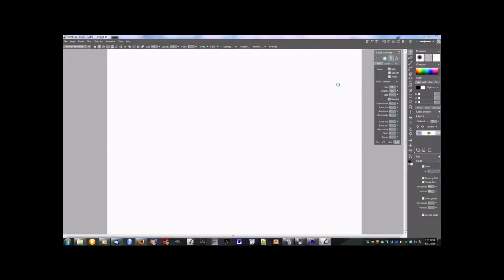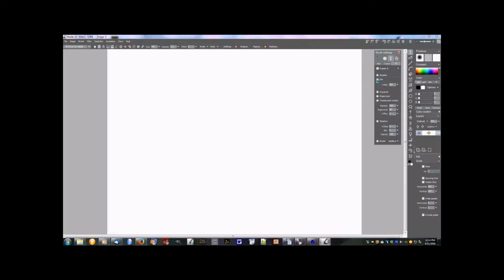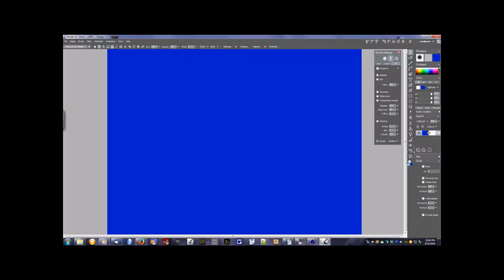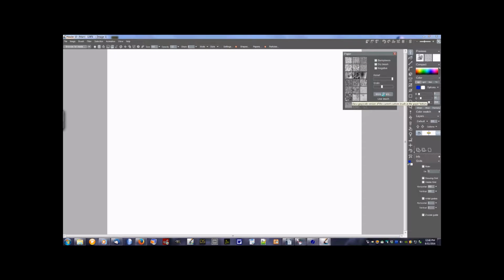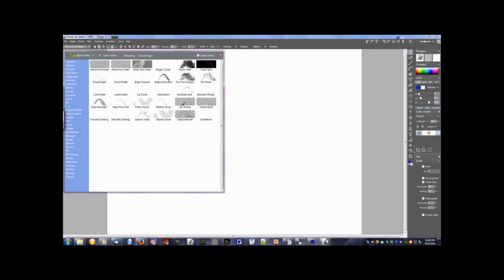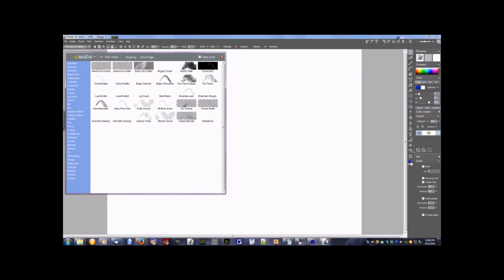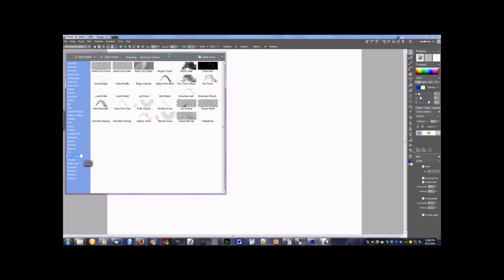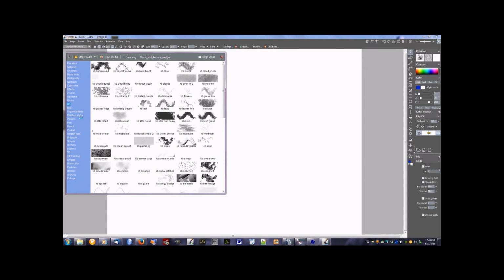PDHowler Basics3 - Brushes 2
More about brushes in PD Howler 10